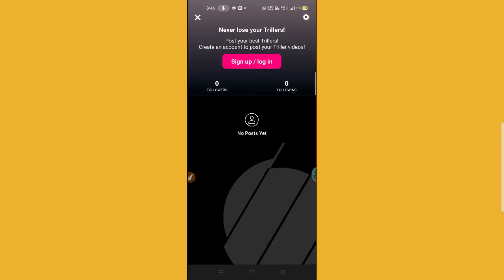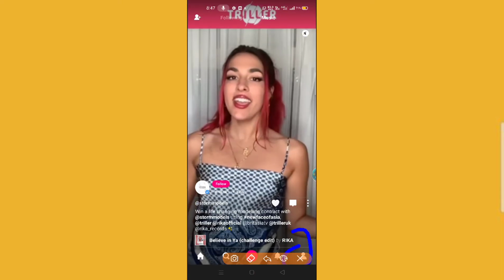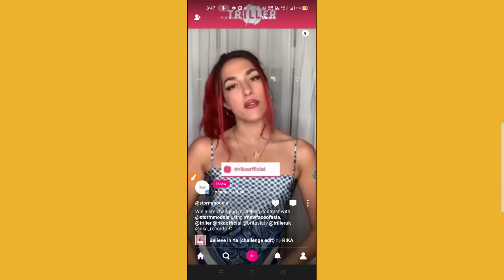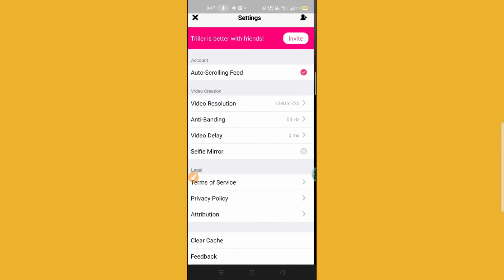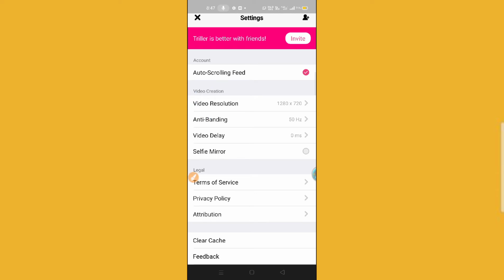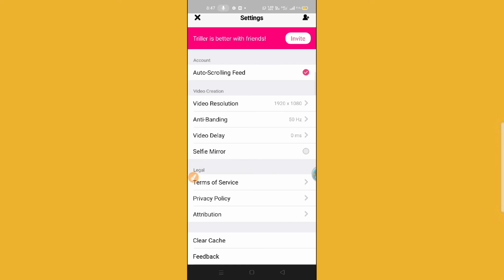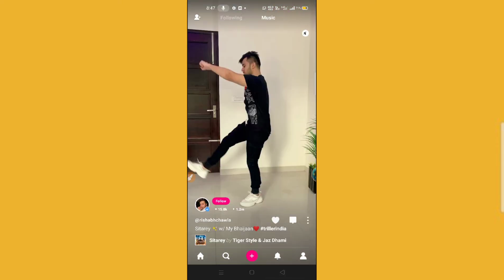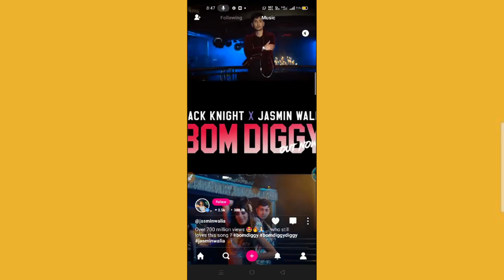How To Fix Low Video Quality Problem on Triller App Problem Solved!